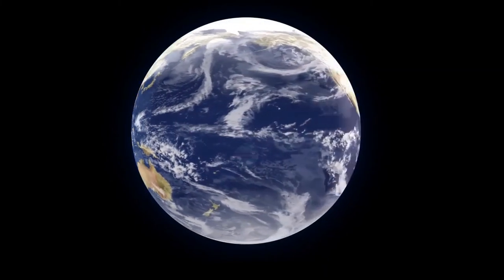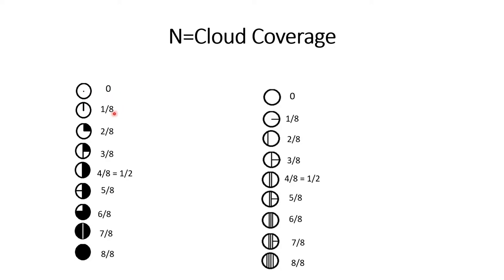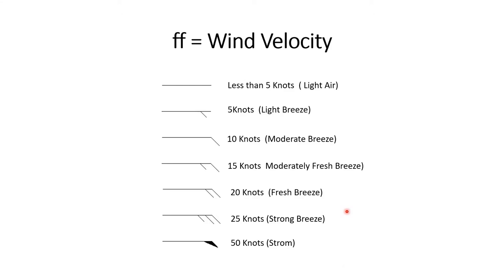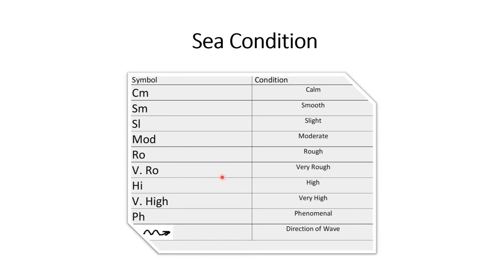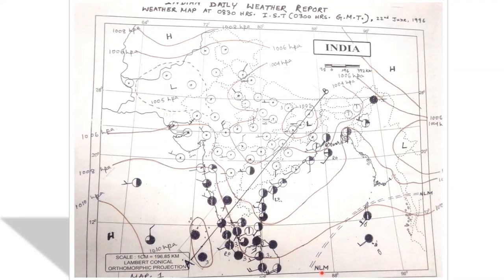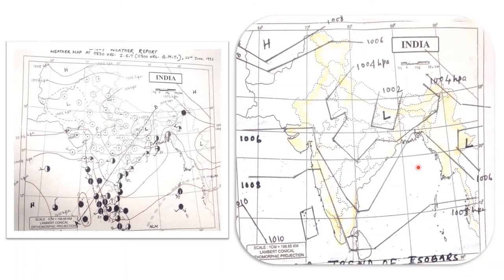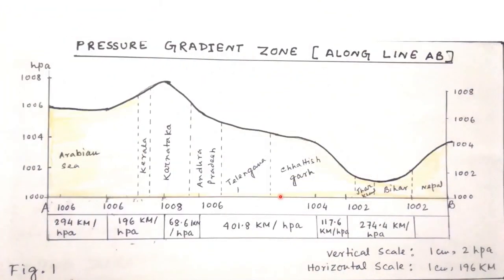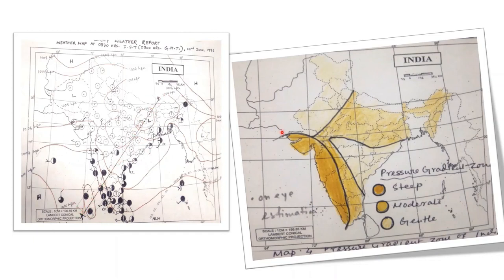Introduction to Weather Map: Weather Symbols and Their Interpretation